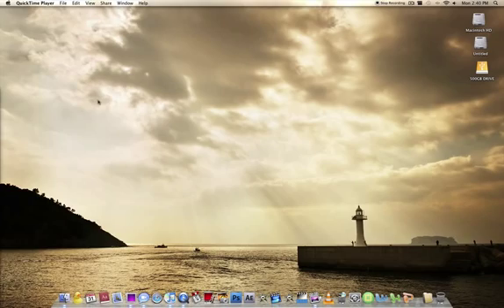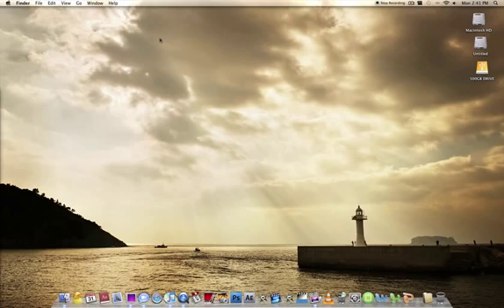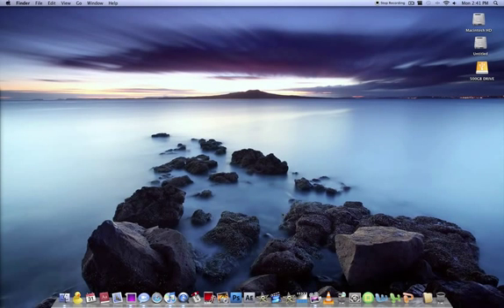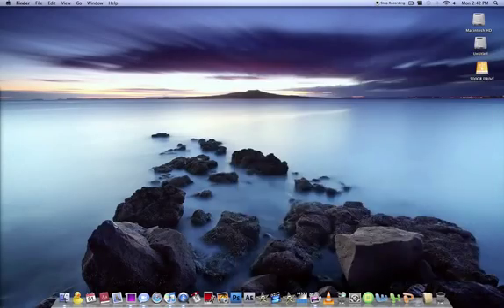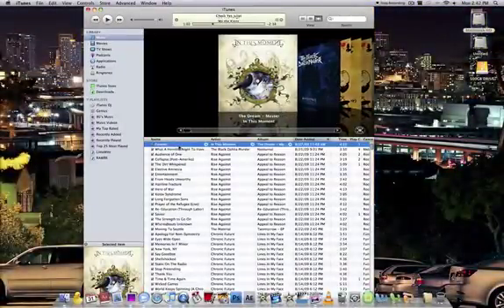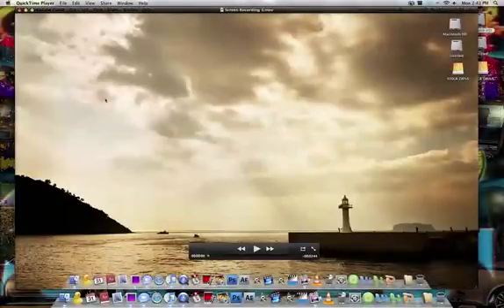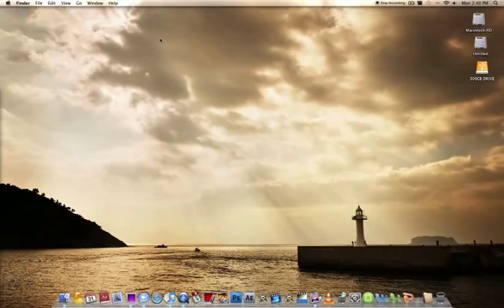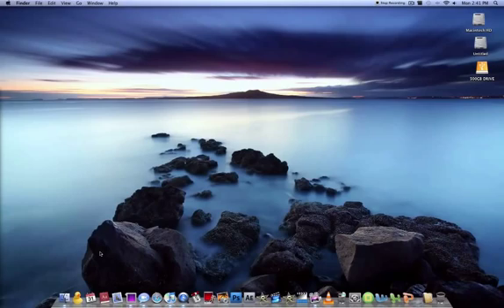ScreenFlow VS Quicktime: Screen Recording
I put these Head to head in quality test, first screen flow, the quick time